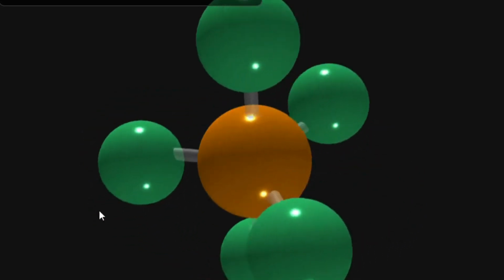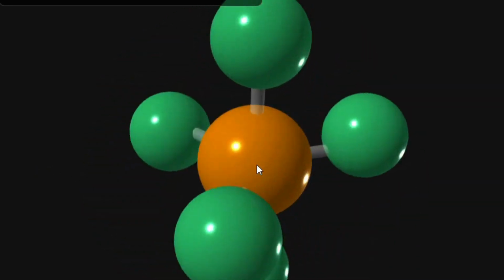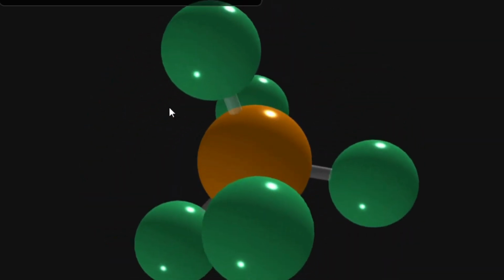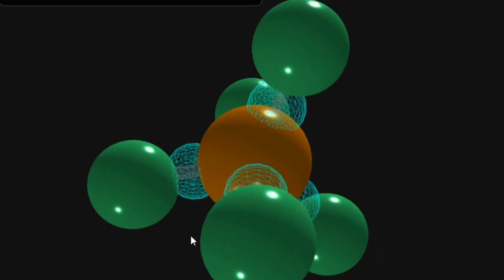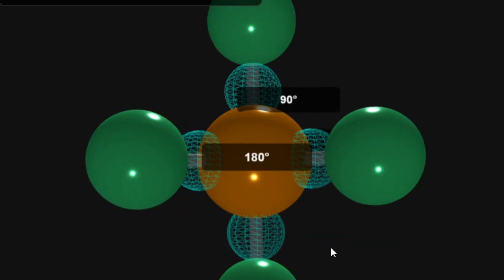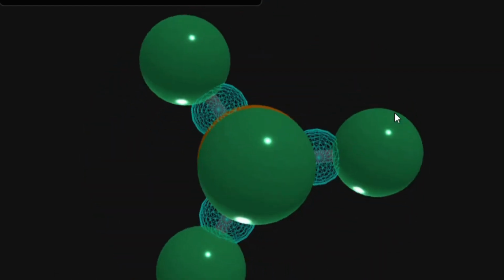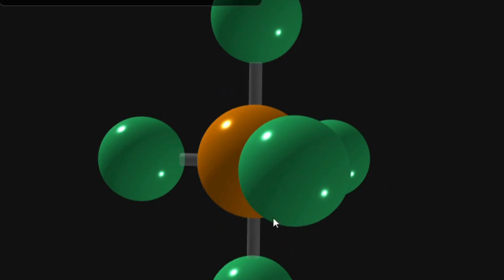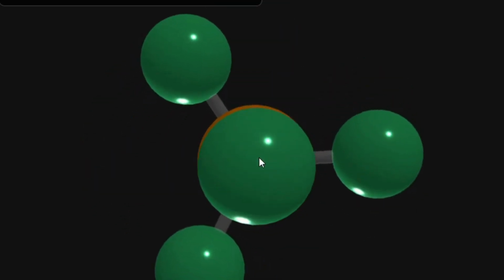3D structure of PCl5 structure chemical bonding#VSPER theory@molecular structure@venkat77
Chemistry experiments
Chemistry video lectures
Chemical bonding -Explanation of shapes of molecules based Valence shell
electron repulsion theory|Expanded octet ,octet deficient and odd electron
molecules structures.
Physical chemistry @Organic chemistry # Material science
Chemistry learning from video